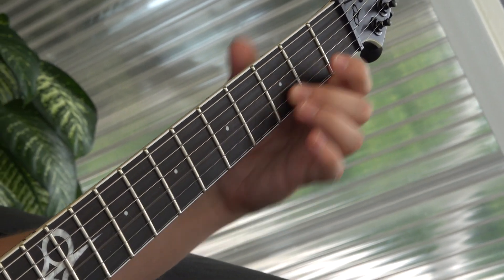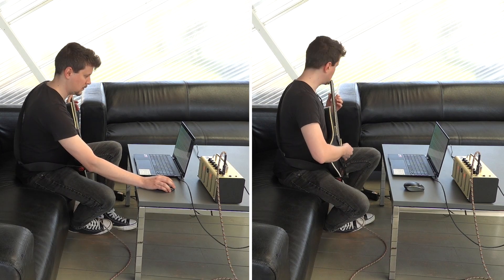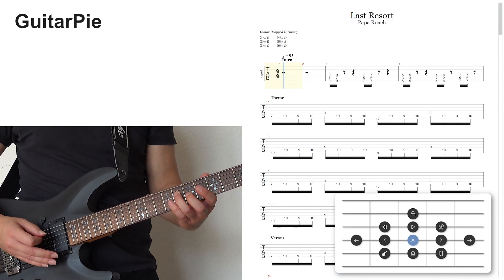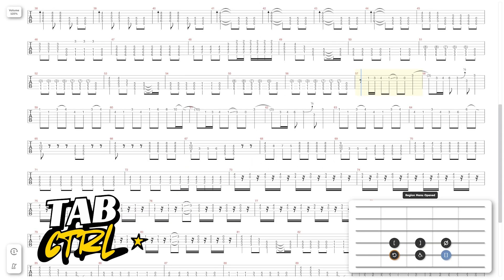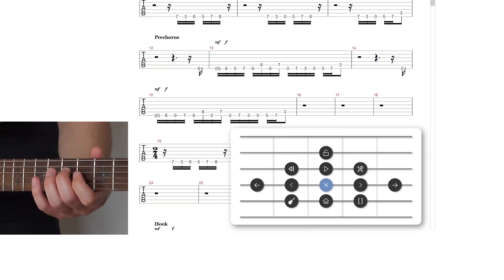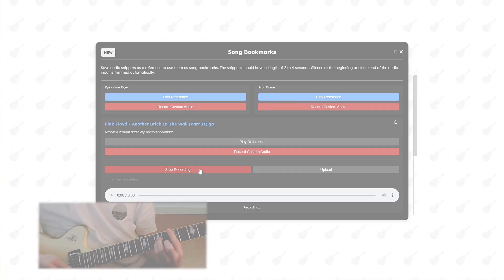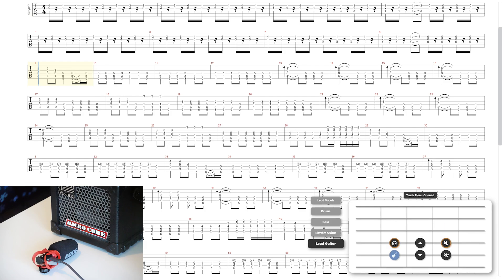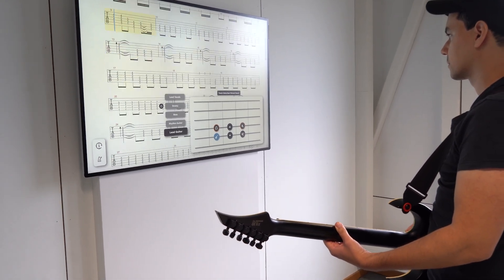Using an electric guitar as an input device with GuitarPie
GuitarPie turns the fretboard of an electric guitar into an input device---for instance to control digital tablature interfaces during practice without constantly switching to mouse and keyboard. Our technique takes the guitar's raw audio signal as input. Hence, no physical modifications to the guitar or specialized equipment are needed.

--- ACM UIST 2025 Publication ---

GuitarPie: Using the Fretboard of an Electric Guitar for Audio-Based Pie Menu Interaction.
Frank Heyen, Marius Labudda, Michael Sedlmair, Andreas Fender

--- Credits ---

Tablature from songs seen and heard in the video: Billy Talent - Fallen Leaves & Devil In A Midnight Mass, Papa Roach - Last Resort, Pink Floyd - Another Brick In The Wall, AC/DC - Hells Bells.
Synthetic song audio generated by Songsterr and alphaTab.
Narration: Jeffrey Fukushima